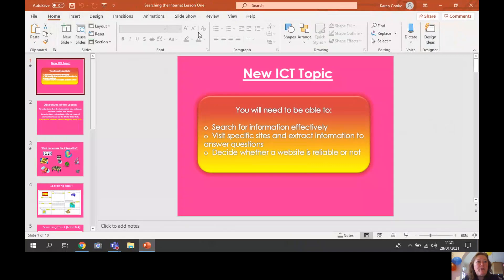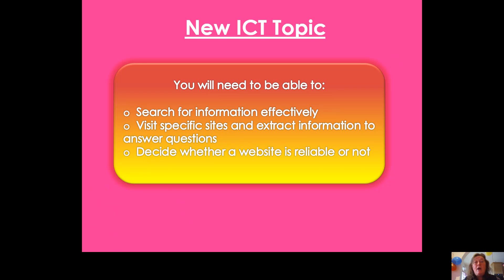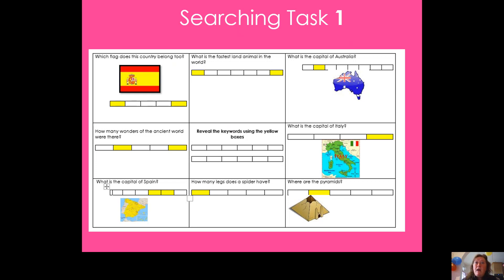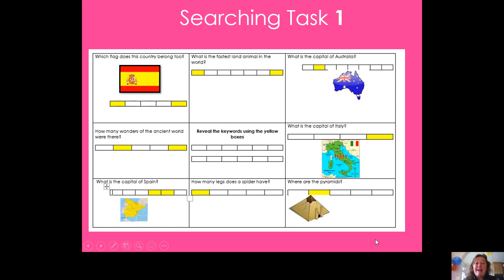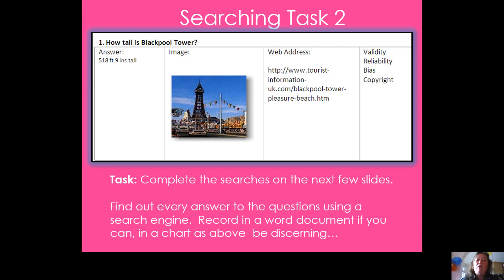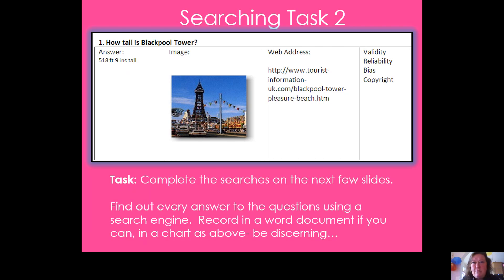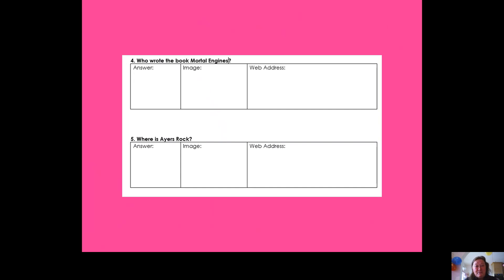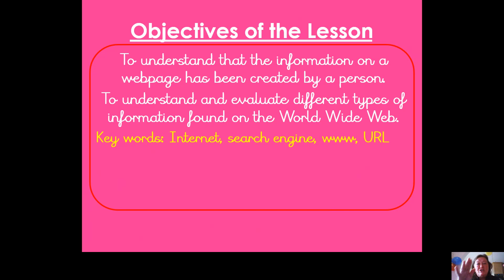Computing Searching on the Internet